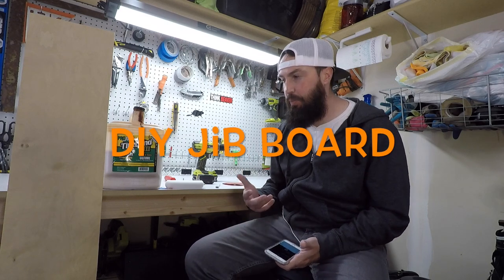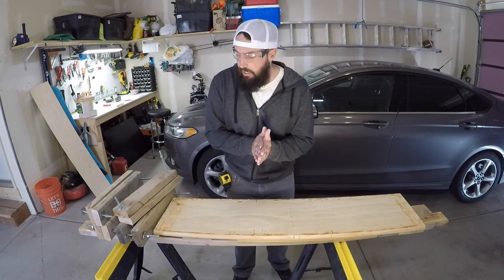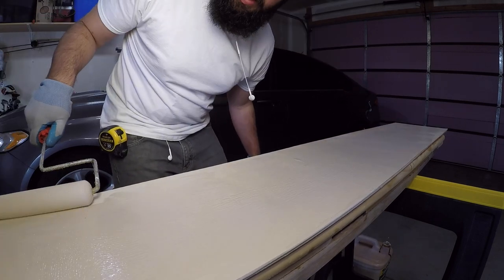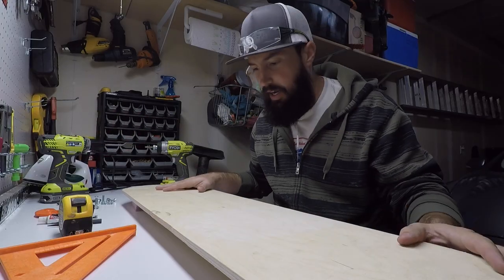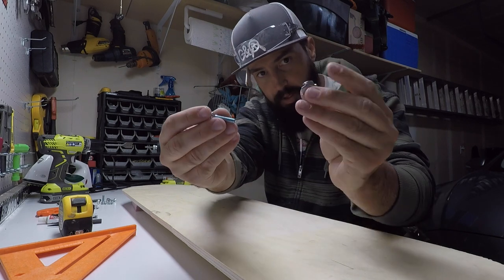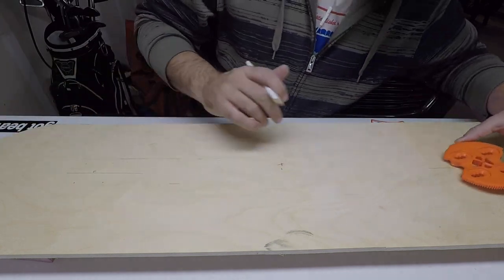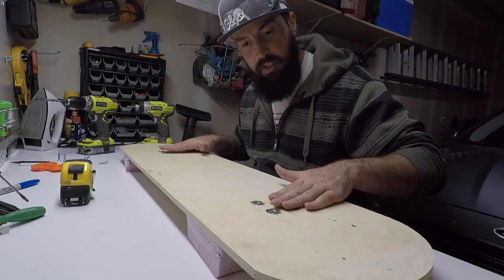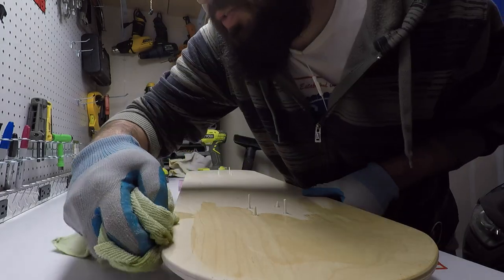DIY Jib board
Song title:
Ill Intent

Hope you enjoyed watching and I hope that this video help your creative side.